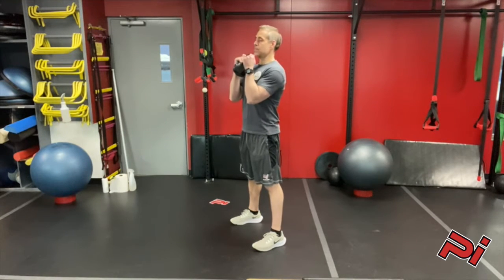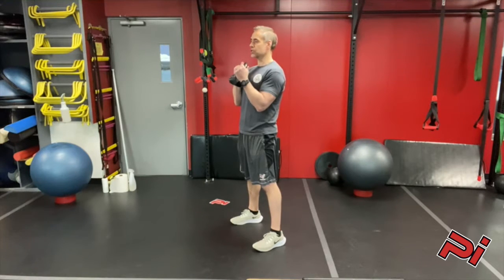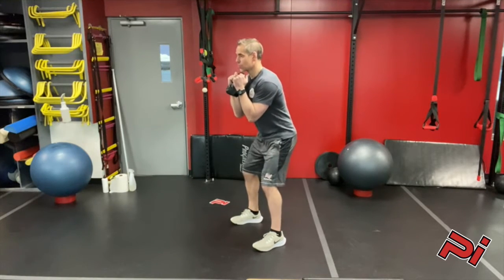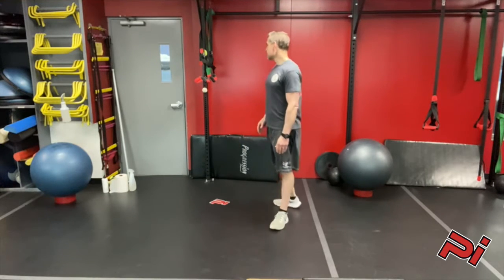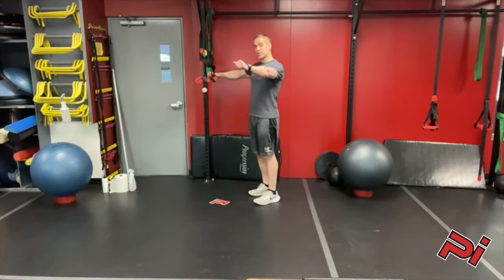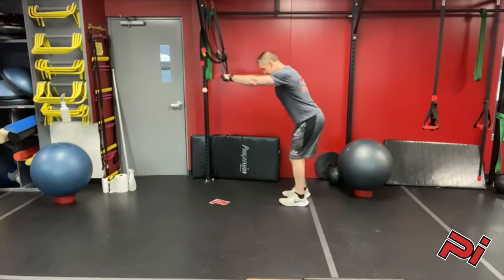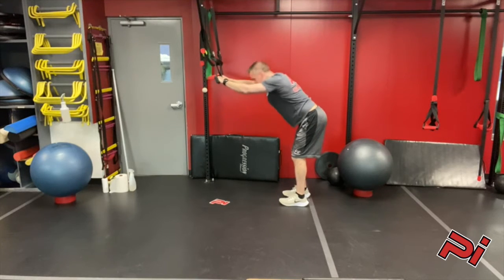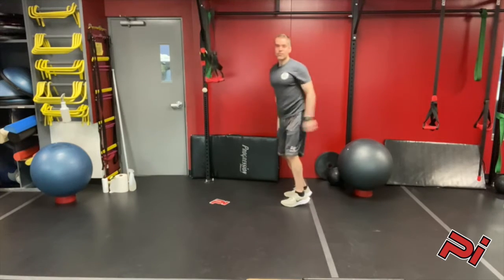FILLER FRIDAY IV - OVER-HEAD OPENER